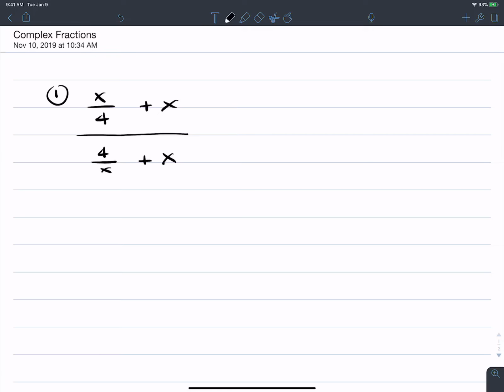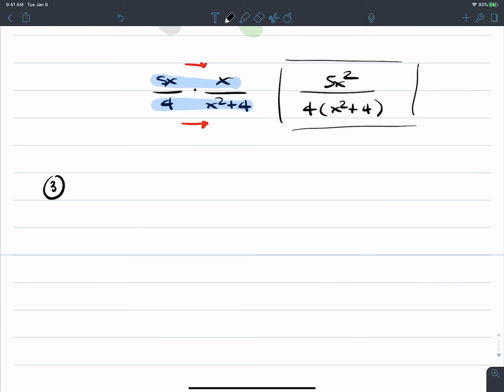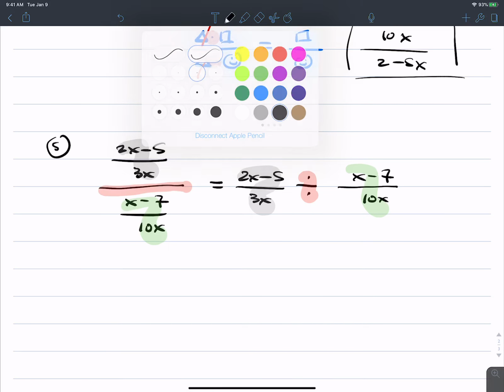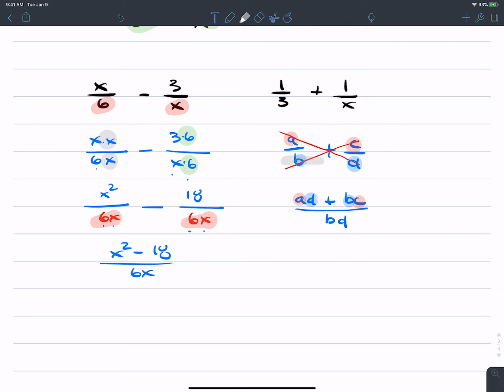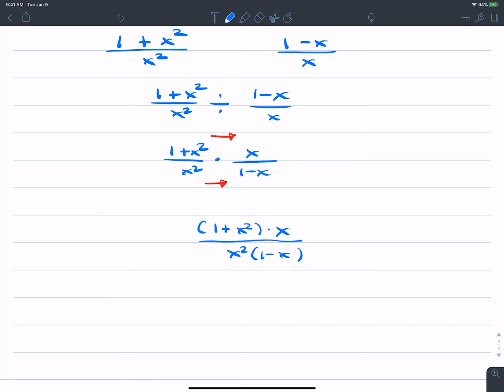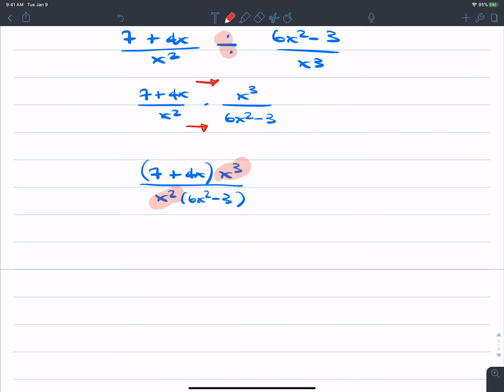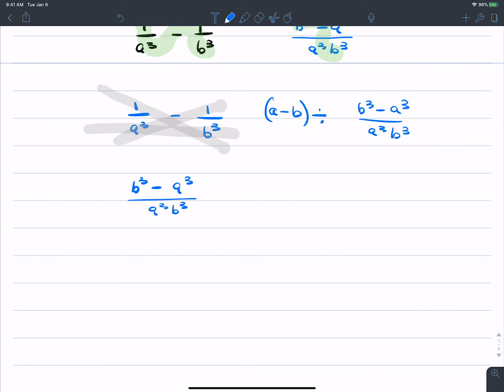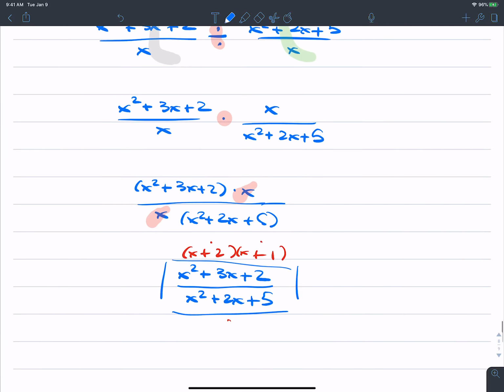Complex Fractions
Algebra, Complex Fractions, East Los Angeles College, ELAC, Daniel Judge